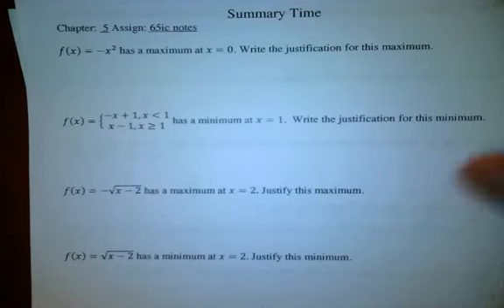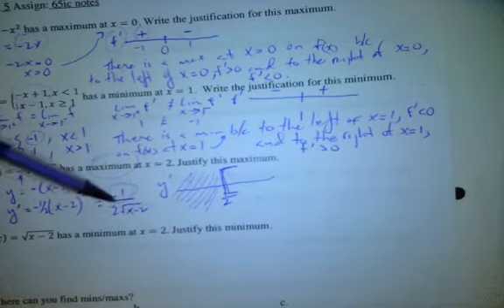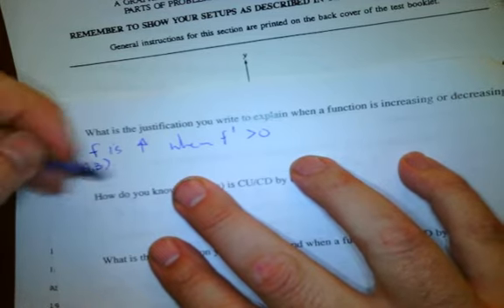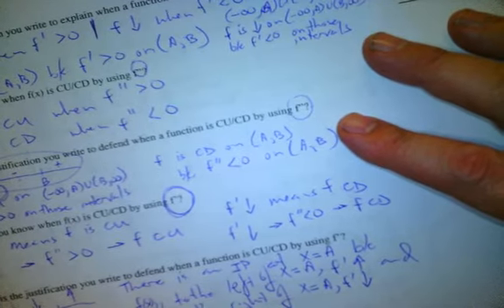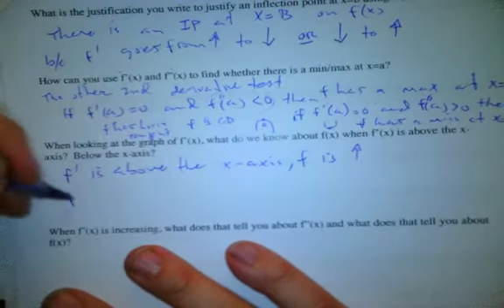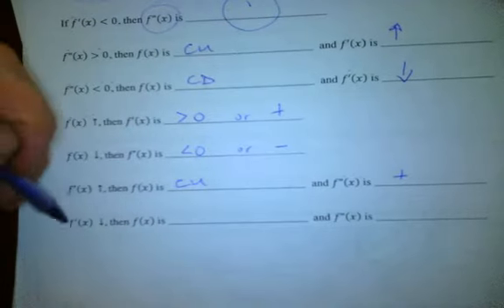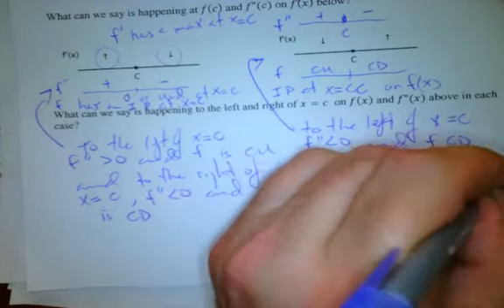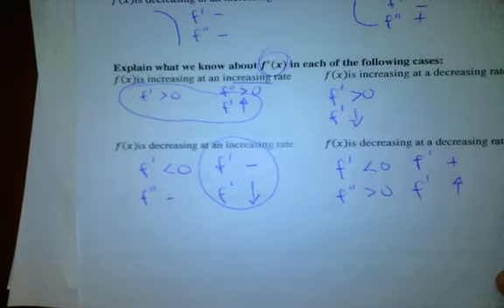chap 5 assign 65ic summary packet